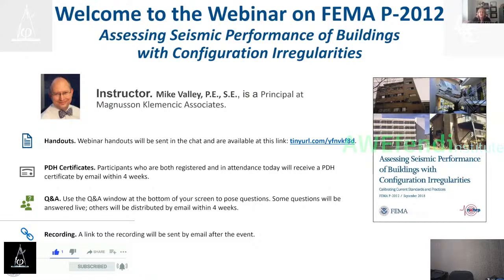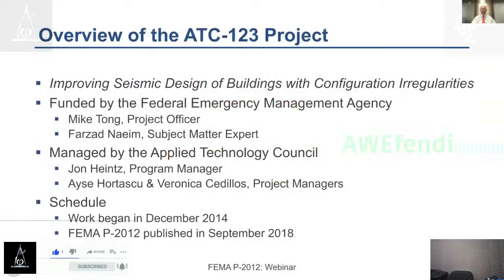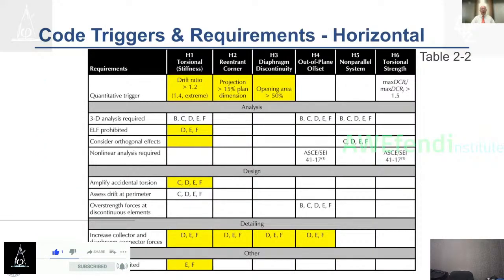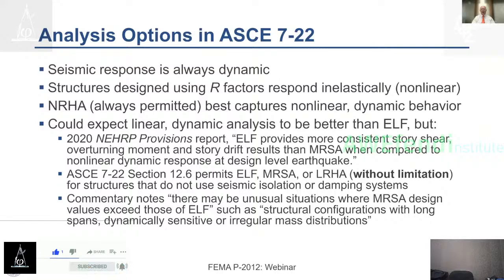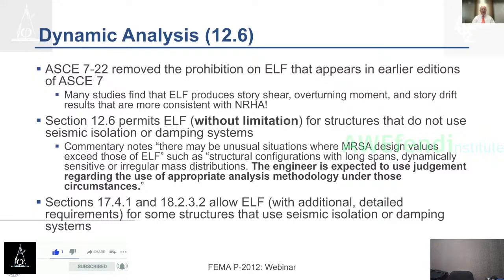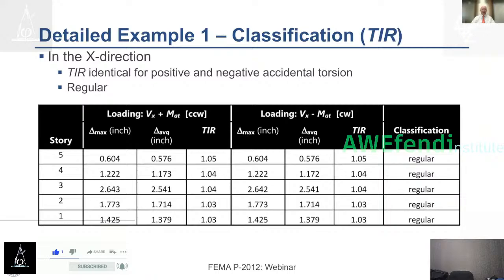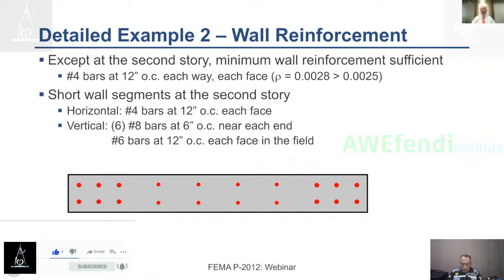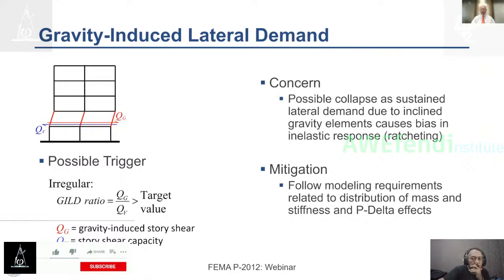Assessing Seismic Performance of Buildings with Configuration Irregularities